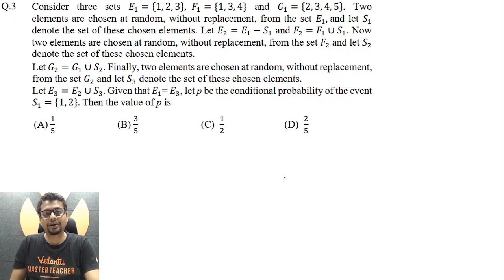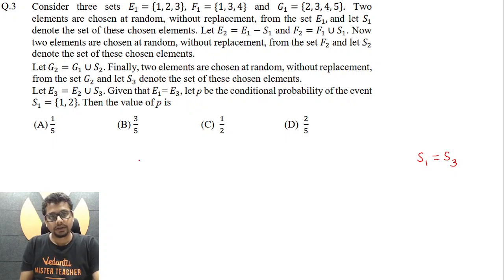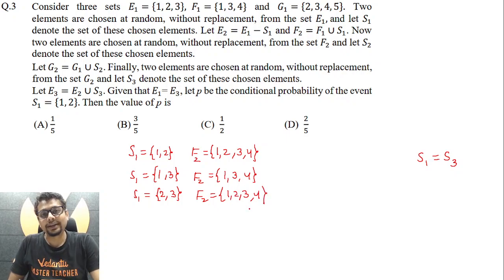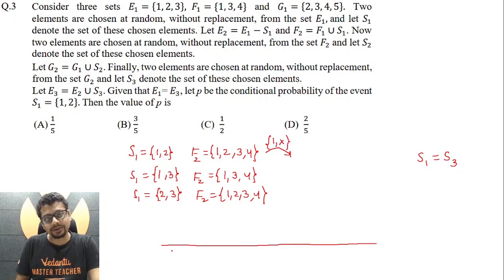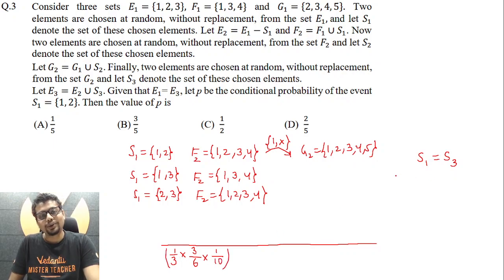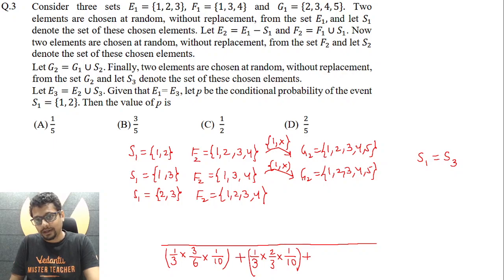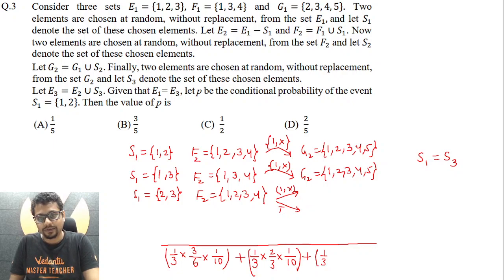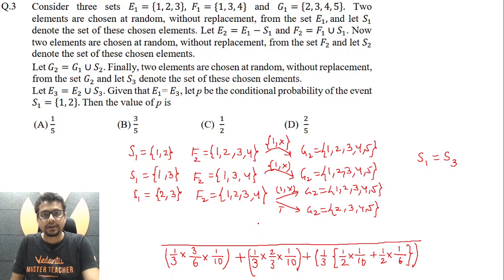JEE Advanced 2021 Paper 1 Maths Solutions ( Q-3) | Vedantu